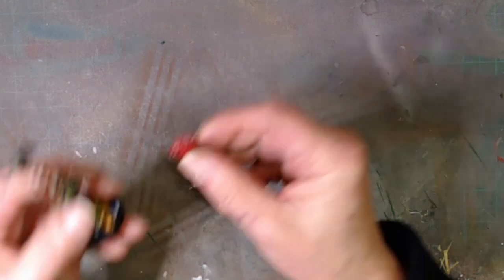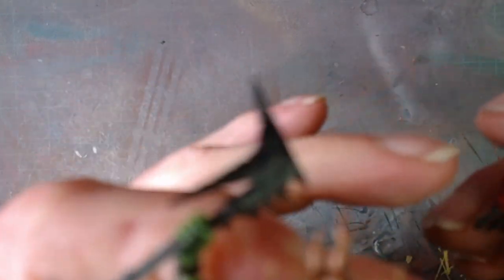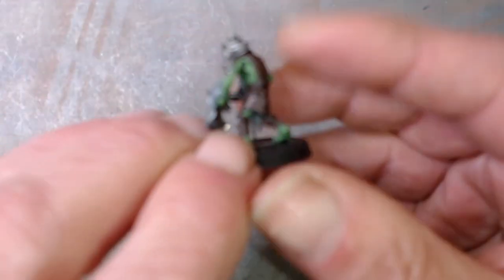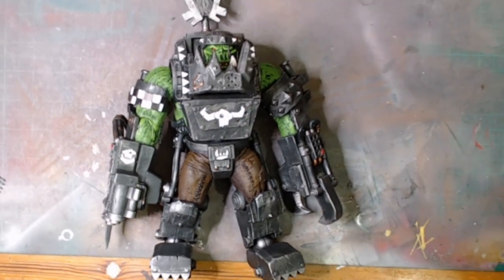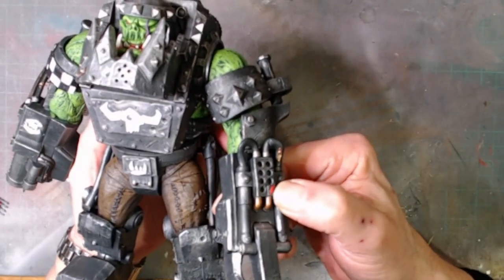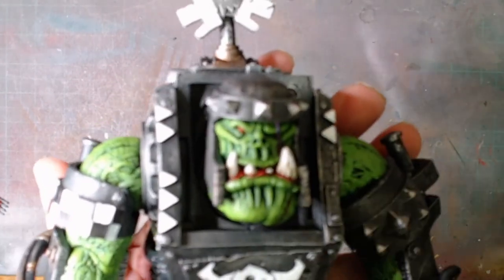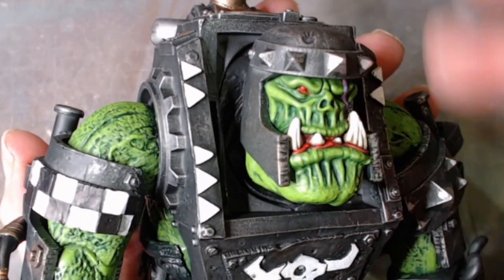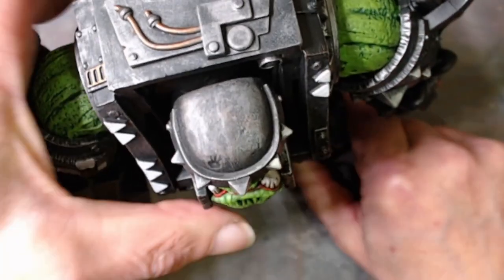Warhammer AOS and MacFarlaine toys WH40K ork update